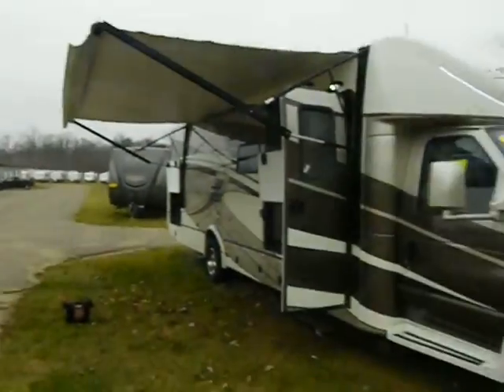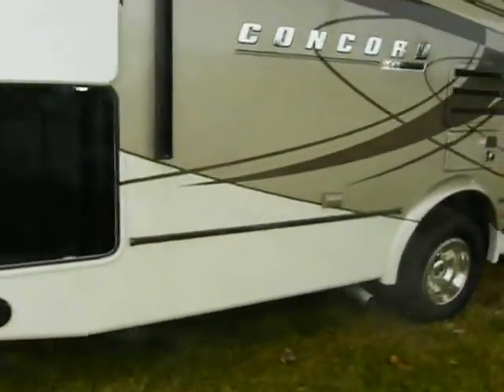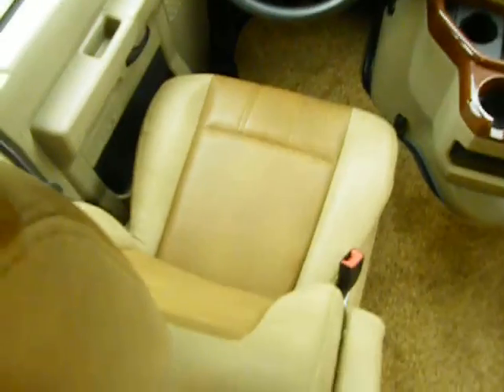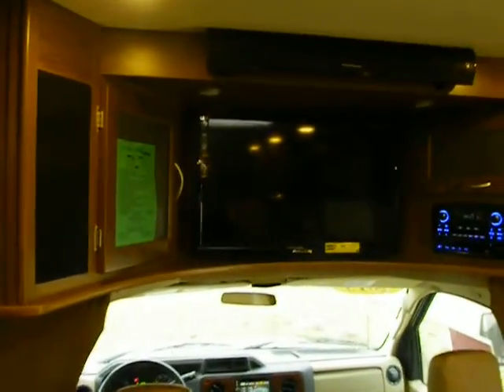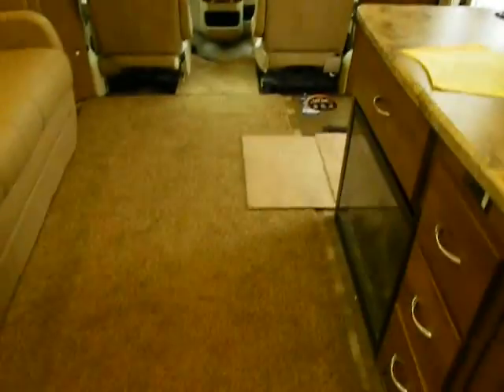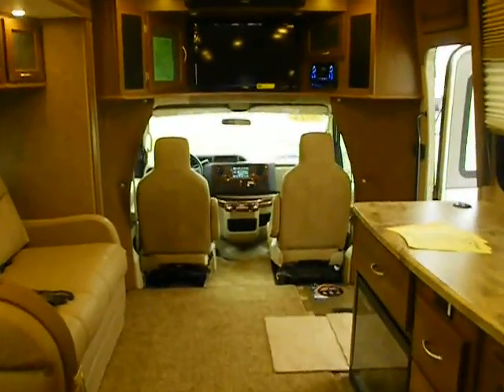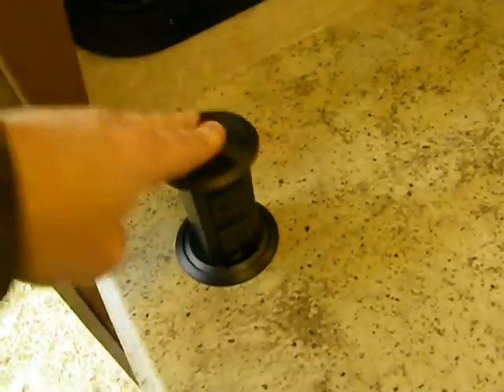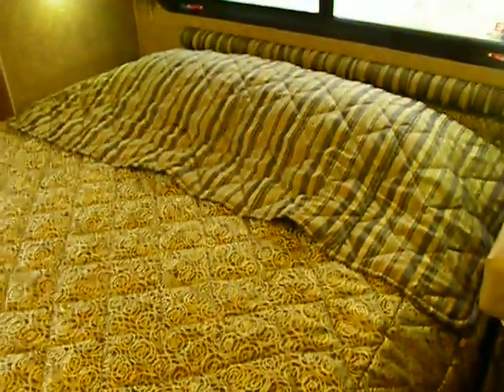2015 Coachmen Concord 300DS B+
Luxury Touring Model on an Easy-Driving Chassis!